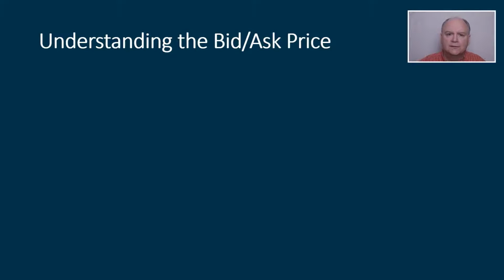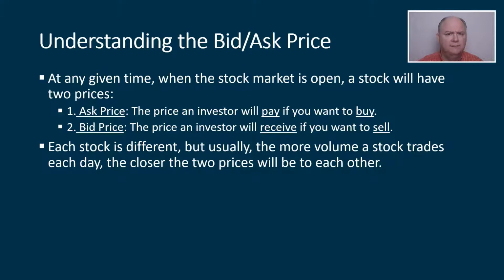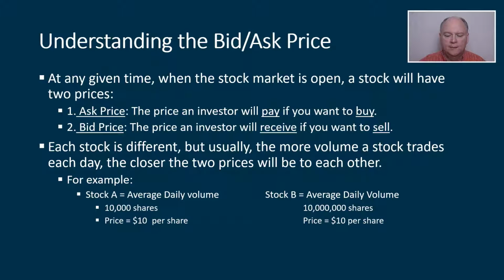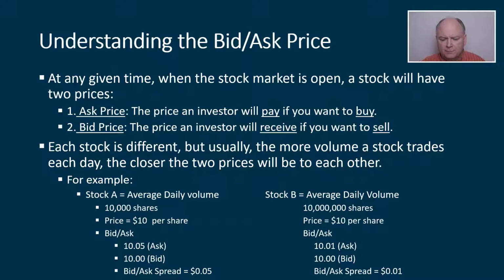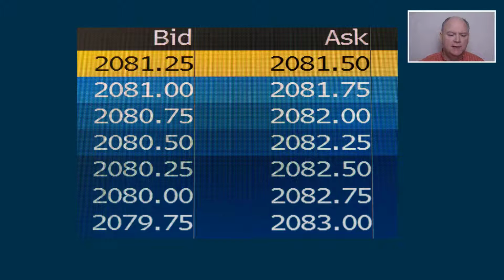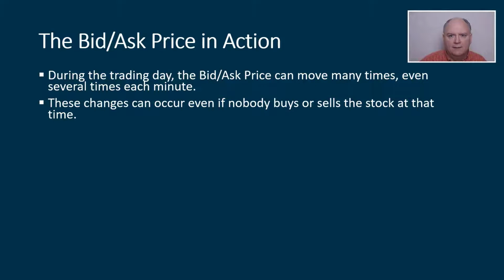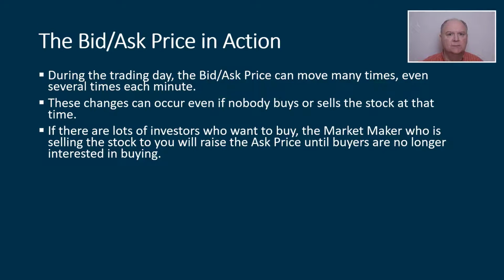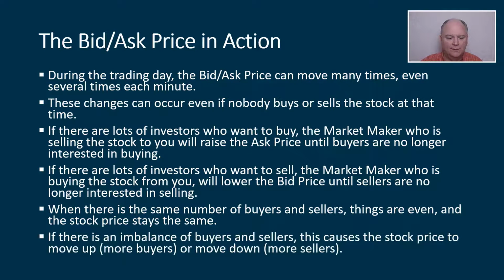Bid Ask Spread: Understanding The Bid/Ask Price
When you go to buy or sell a stock, there are two prices at the same time - the bid / ask price.
Ask Price: The price an investor will pay if you want to buy.
Bid Price: The price an investor will receive if you want to sell.
The difference between the bid and the ask price is called bid ask spread.

My Free Workshop The Four P's of Building a Successful Investing Program